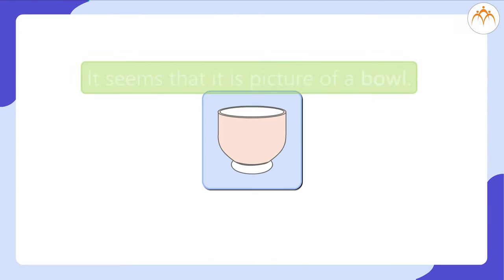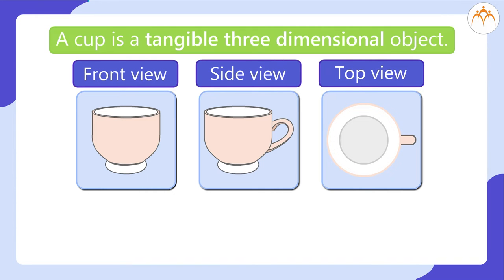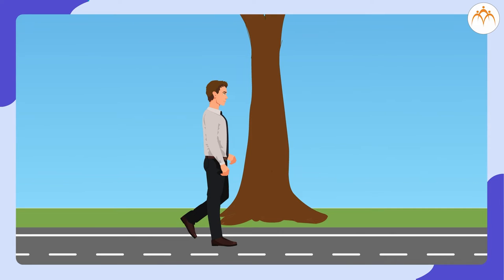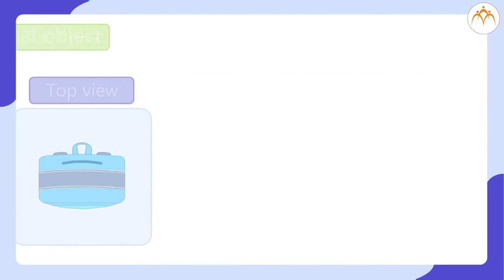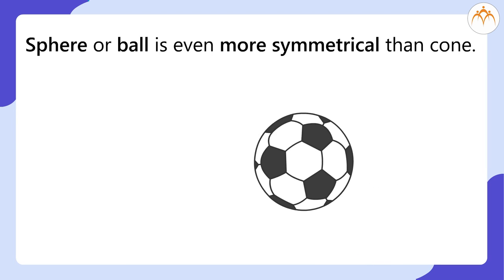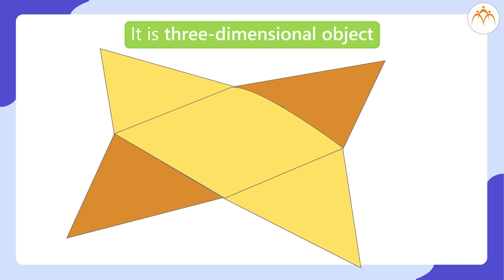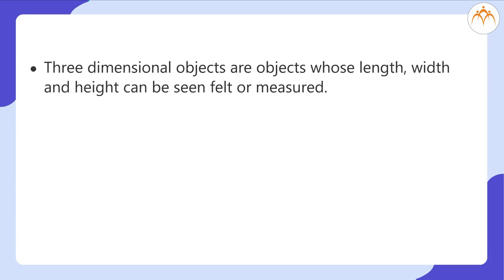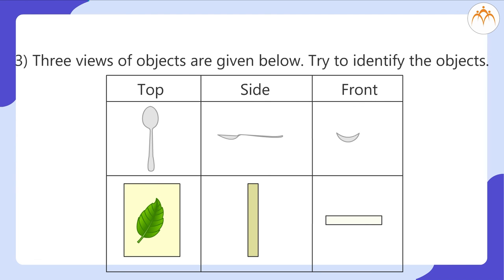Three dimensional | 5th Mathematics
Three dimensional, Class 5, Jnana Prabodhini, Maharashtra Board,